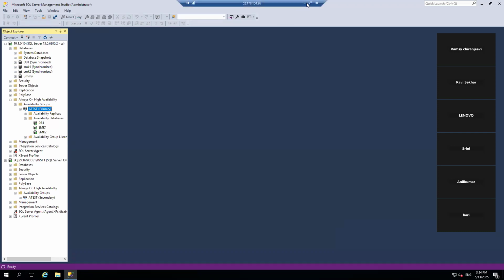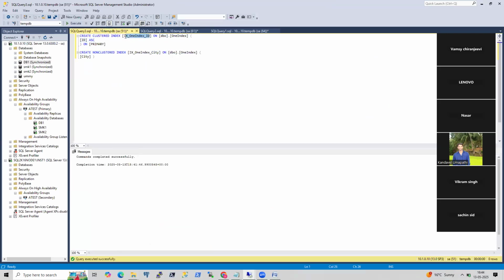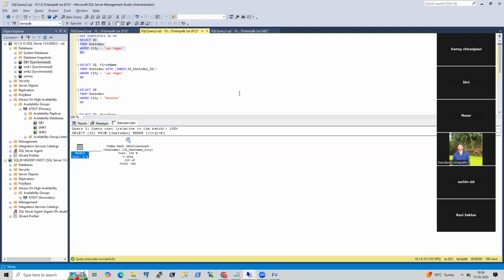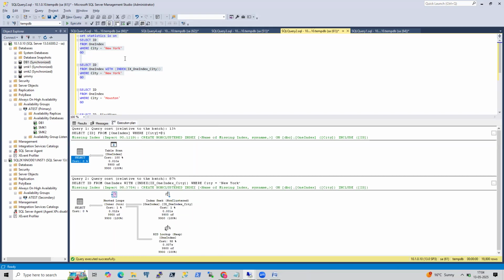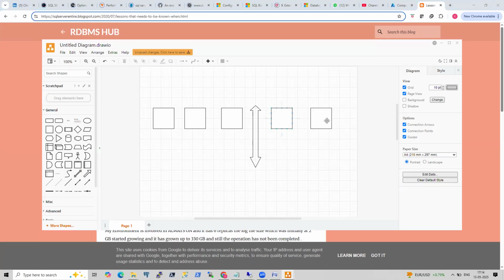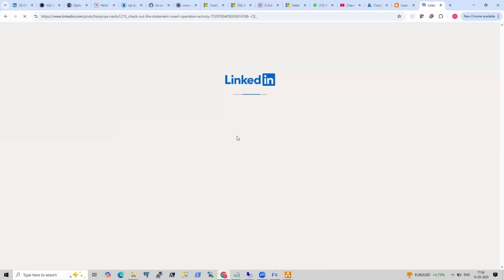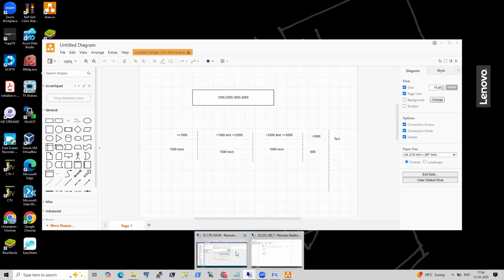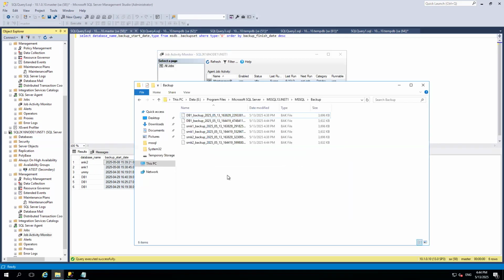Interview Questions Part-15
A common interview Question that confuses many Mid Level DBA's to answer

1) Is Seek better than scan?
2) What is selectivity?
3) Will there be any Data loss if we drop clustered or non clustered index?
4) What is minimal logging?
5) How to make use of tablock hint to reduce the log file usage from 235 GB to 1.2 GB?
6)What happens if we use of maintenance plans for Always On Databases with all defaults?
7) How to generate backup files on primary with backup preference being set to secondary by using maintenance plans?